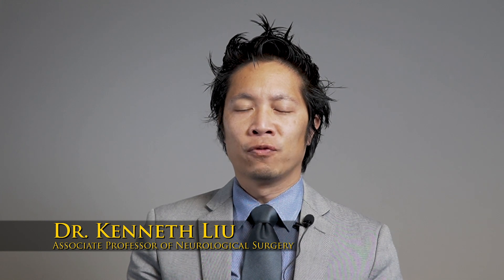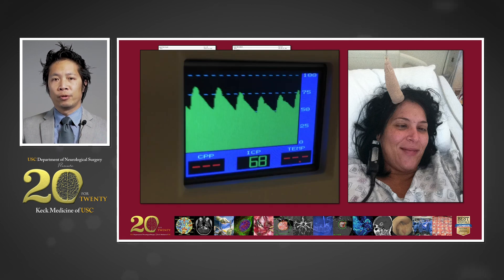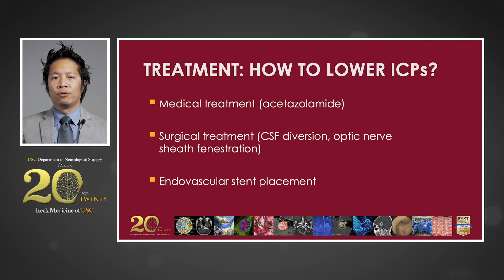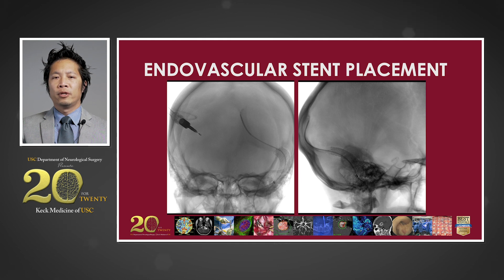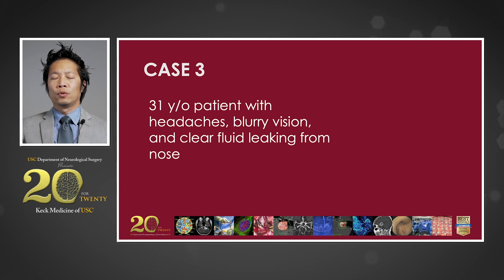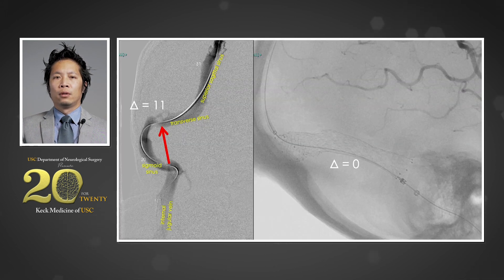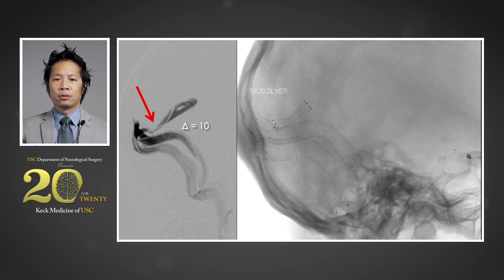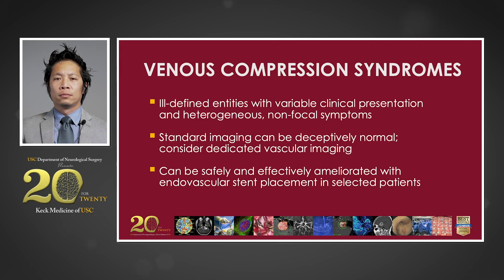Venous Compression Syndromes: From Diagnosis to Treatment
Kenneth Liu, MD, a visiting associate professor of clinical neurological surgery at the Keck School of Medicine of USC, discusses venous compression syndromes of the central nervous system; highlights the heterogeneity of diseases like idiopathic intracranial hypertension; and reviews some of the imaging findings and diagnostic criteria used to determine if patients can be treated with venous stenting.